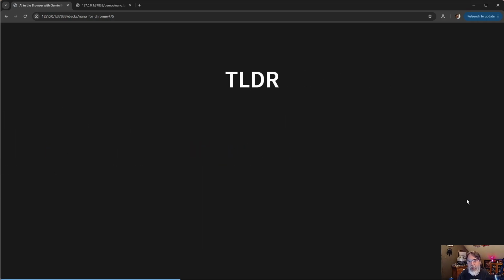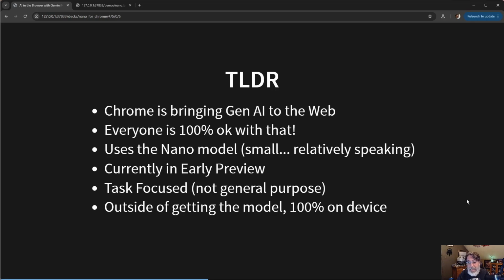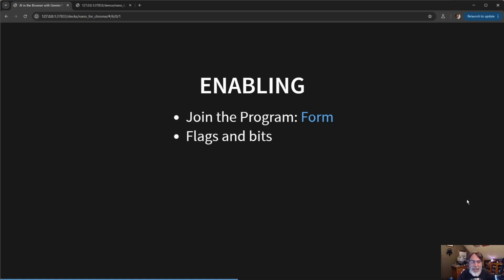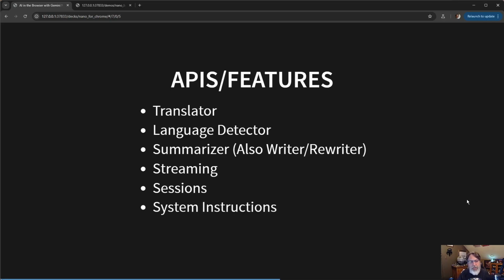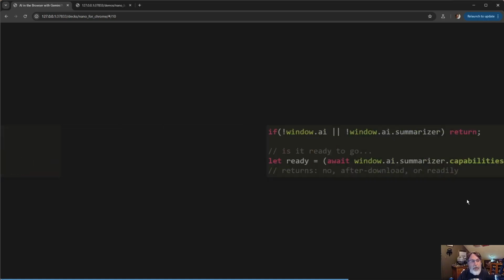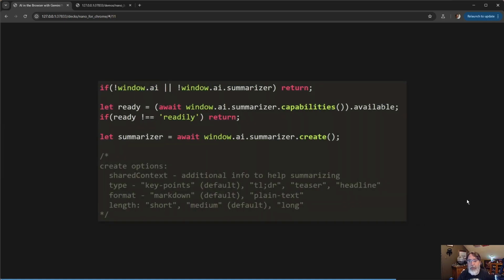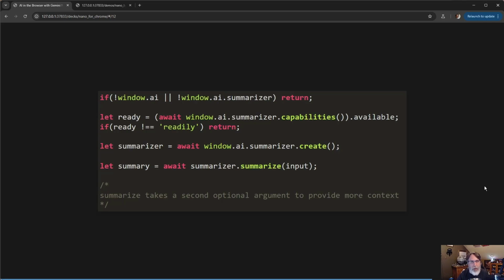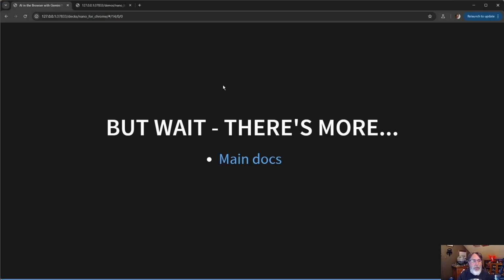AI in the Browser by Raymond Camden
Generative AI APIs are sprouting up everywhere, but what if you could build AI driven applications entirely in your browser? Google and the Chrome team are working on just that with their embedded Nano features you can test right now. Ray will give a quick overview of what’s possible and demonstrate some of the ways it can enhance your web experiences today.